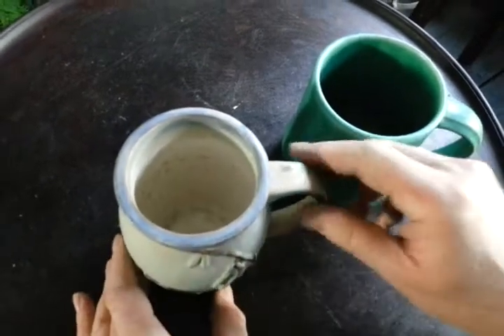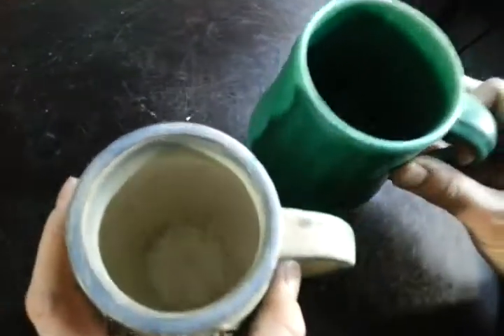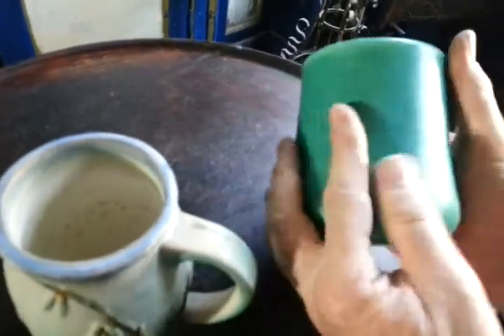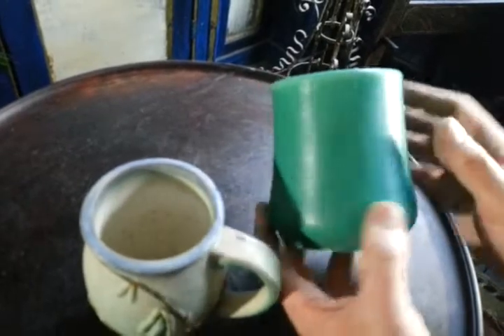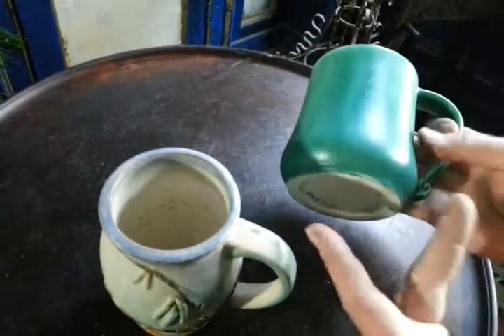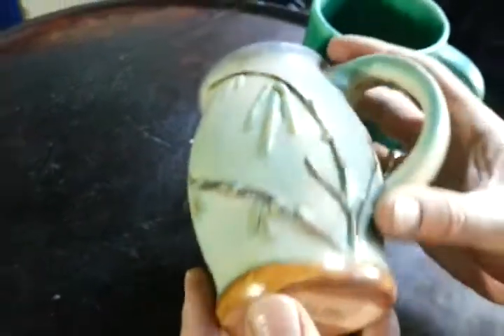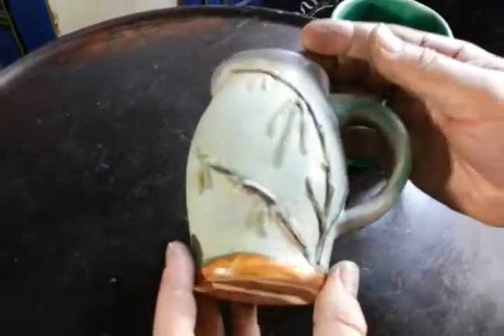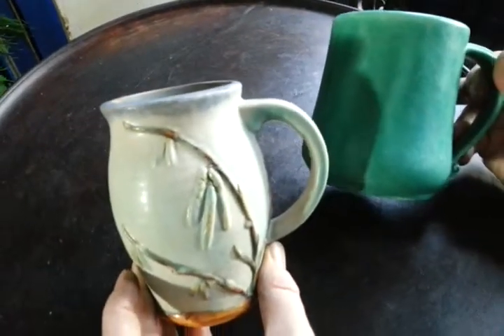2 ART DECO ERA CERAMIC TANKARDS: DEVON MOORE & DENBY WITH CATKINS